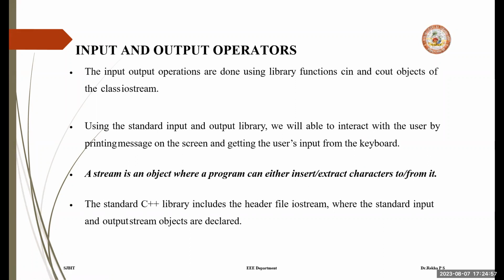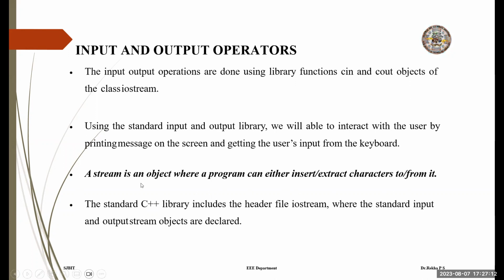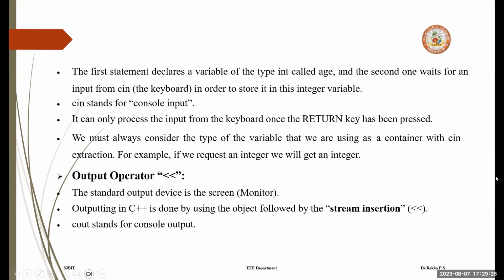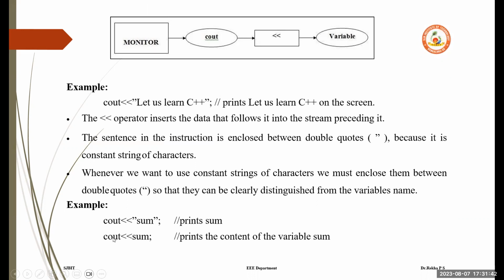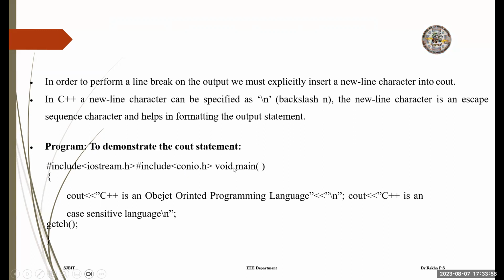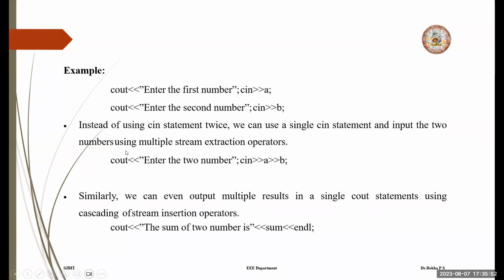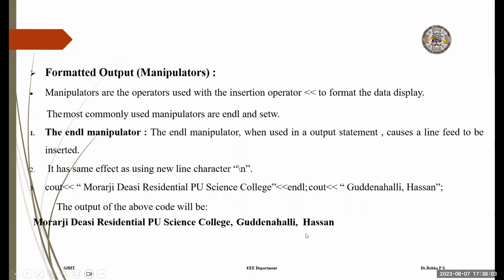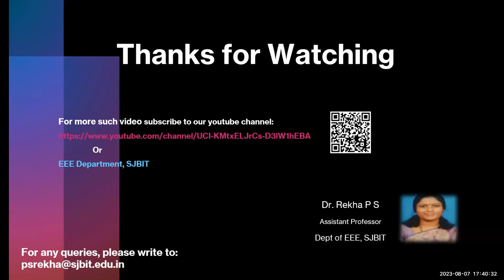Input Output Operators in C++